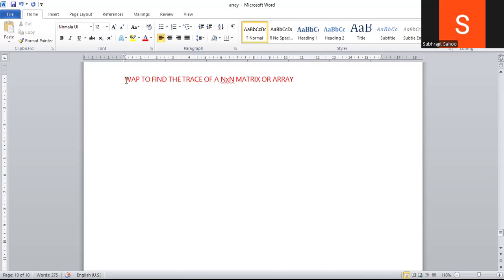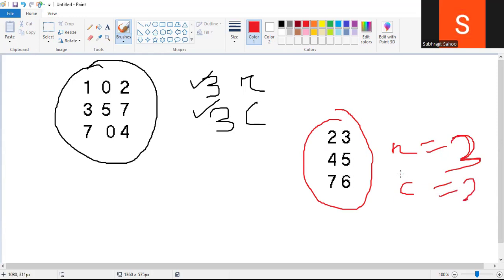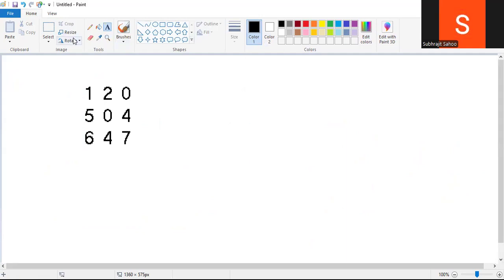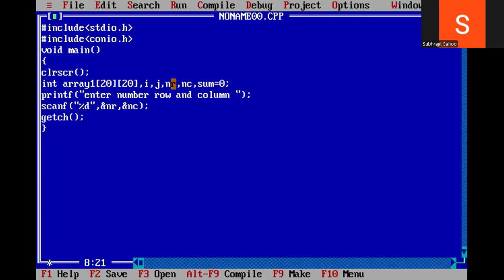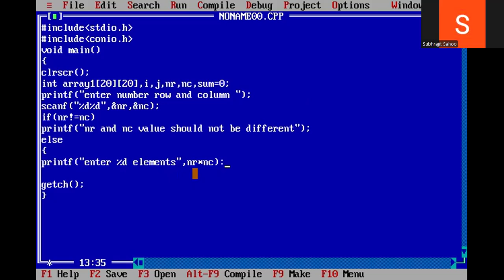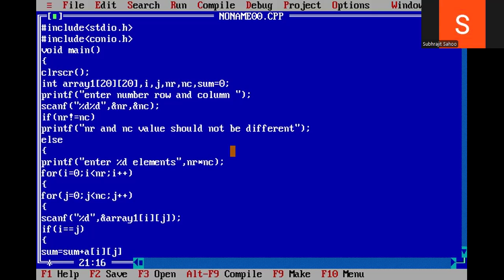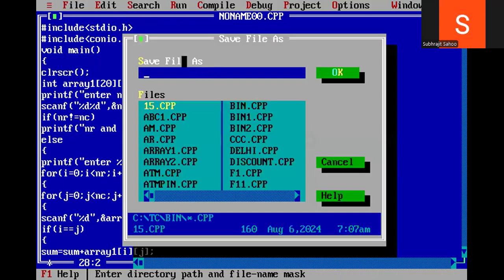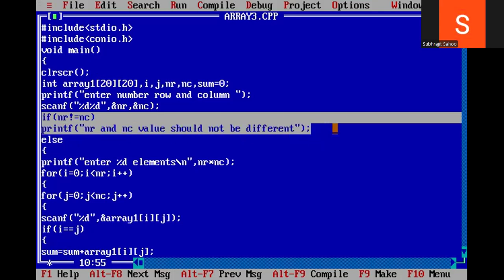2-D Array part-2 by Subhrajit Asst. prof.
Two dimensional array programs